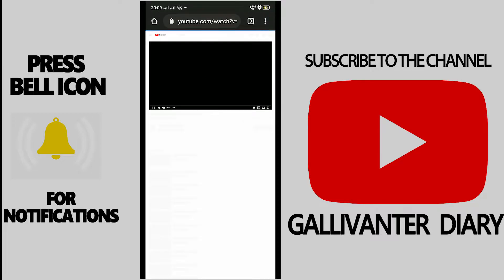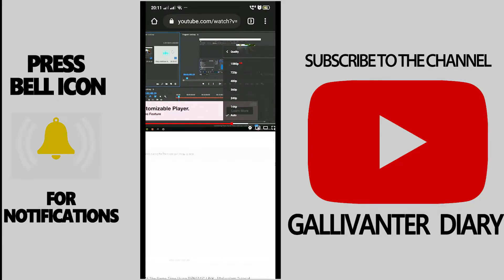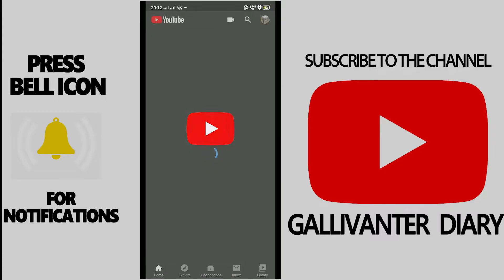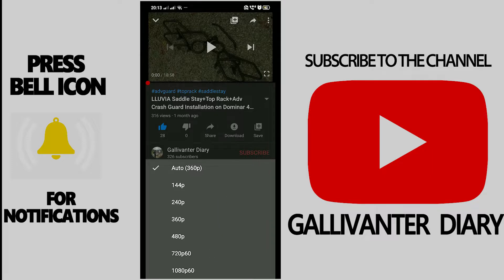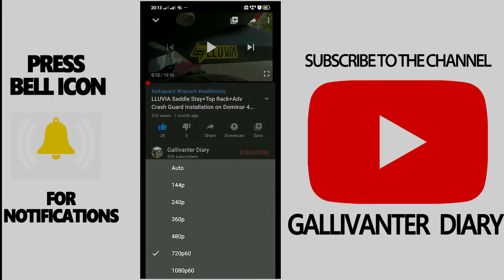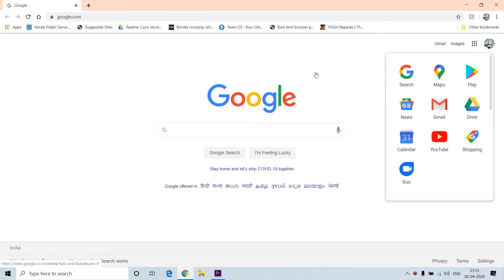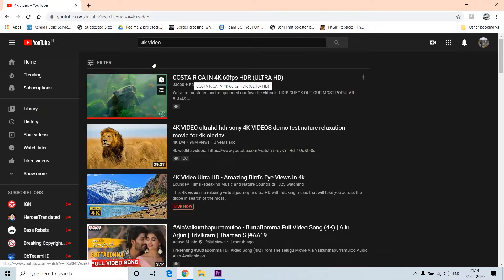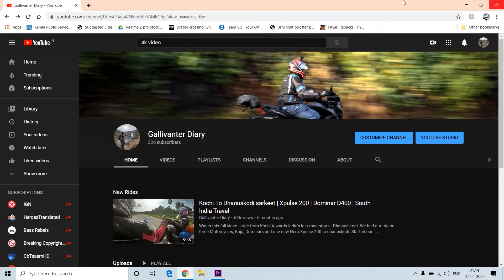Can't stream videos in 4K/1080p/720p anymore in youtube?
This video shows how to watch the youtube videos in 4K or 1080p(FULL HD) or 720p(HD). During the quarantine period caused due to COVID-19, people all are staying at their home and many of the people work at home using the internet. Also, the web has started experiencing high  data traffic. Eventually, youtube having millions  and millions of users began to experience high data traffic. So, the telecom providers also face down in their networking. This is because of usage of high volume of data all around the places. Especially when Country like India, 2nd largest populated country in the world where people most of them use smartphones and also internet. So, the telecom operators and ISPs has grown immediately in this situation.
Current dilemma was that the people all are now sitting at their home using youtube like social media platform and thereby slowing down the server and at the same time making a huge problem to ISPs and telecom operators.
So, youtube decided to limit the quality or resolution that you watch on youtube video to 480p ie., Standard Definition(SD) at maximum you could stream a video on youtube.

so, here i came with a good solution for this those who feel like they can't live without 1080p or 720p or even 4k.
Note: youtube has restricted the usage of resolutions in High Definition(HD), it may extent upto the quarantine period or might take more time. youtube is the authority who makes the final decision anyway.
Take care. We will survive. See you on next video.

how to hack HD videos on youtube,
why did youtube restricted quality to 480p,
how to watch hd or full hd on youtube in quarantine period,
how to watch videos in 4k or hd on yotube during covid-19 lock down,
why youtube videos are in 480p now,
why youtube is showing only 480p in India,
how to stream videos on hd during quarantine,
how to stream HD video on youtube from,
how to stream hd youtube videos from india,
hack to watch hd videos on youtube during covid-19 quarantine,

Take Care. I believe all are okay. Thanks